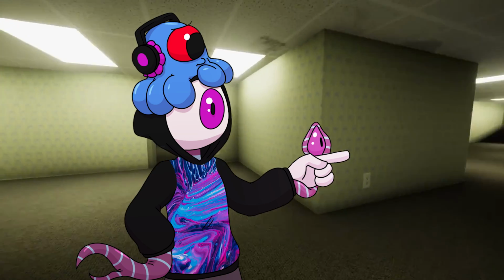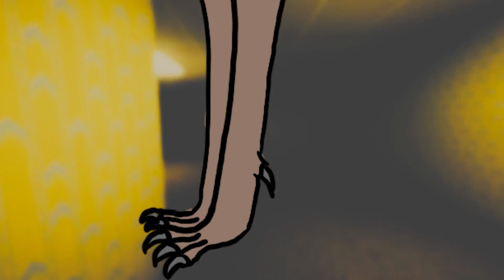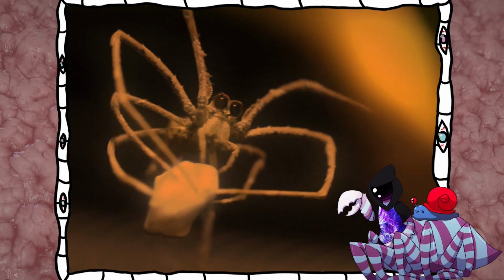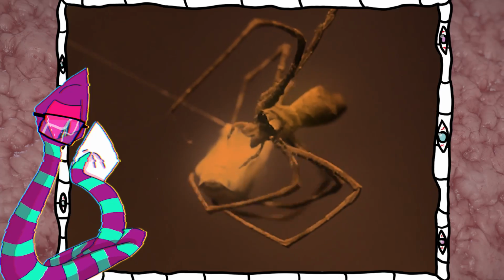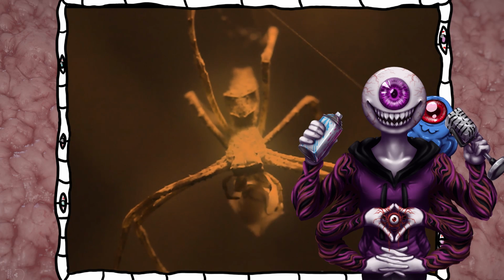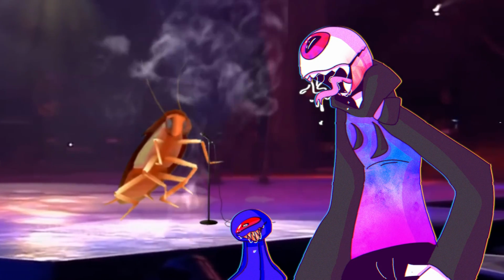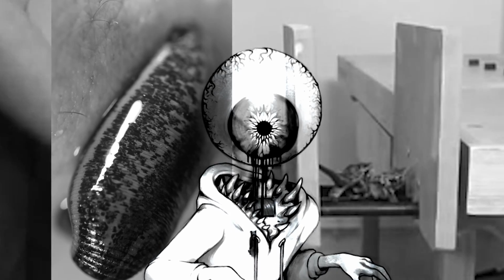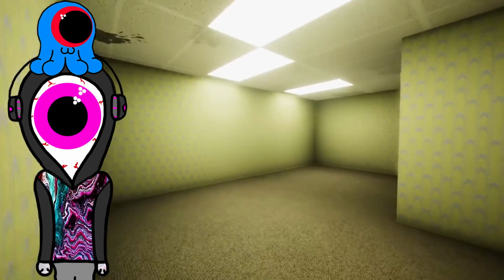BACKROOMS ENTITIES - Hounds, Death Moths, Nguithr'xurh, Cerebrospinal Leech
Google Maps meme. Time for me to take y’all to level fun in this informational autopsy report video. We back in the backrooms baby, here with missing persons, first contact, and the third test.The 188 all seeing entities are here to show you the backrooms. We’re not running through all the levels and endings, This is not the Roblox rec room. Let’s go behind the scenes of Kane Pixels and find jackscepticeye. And also monsters and 8bitryan and dacha mashup. 1-50 Anyways that paragraph was robot food. Call me Brogli cus I’m about to do a comparison of the uncanny entities part 1. Also missing persons and Minecraft music iceberg :)

Song: Metamorphosis by Myuu

There's no AzFk discord currently, and the r/AzFk subreddit is not managed by AzFk.